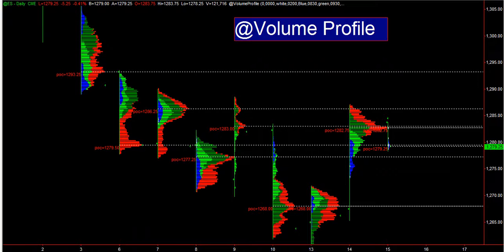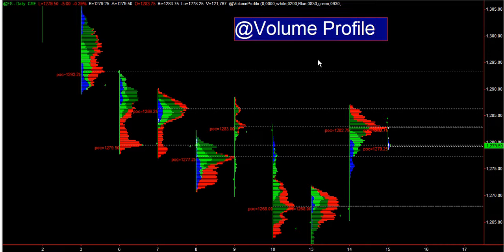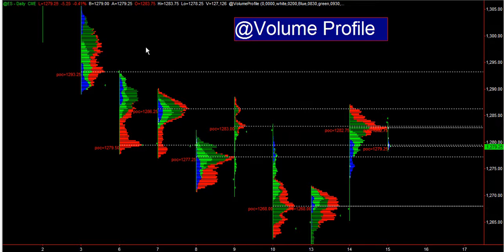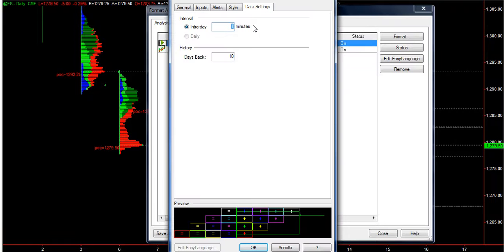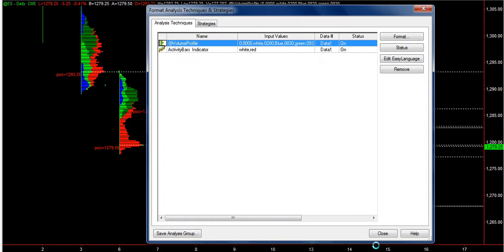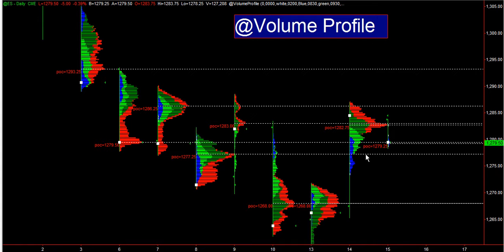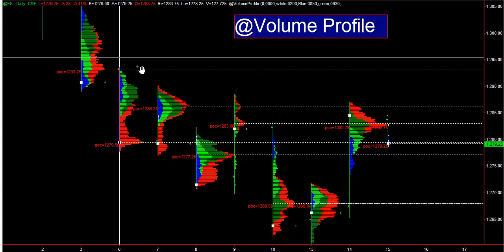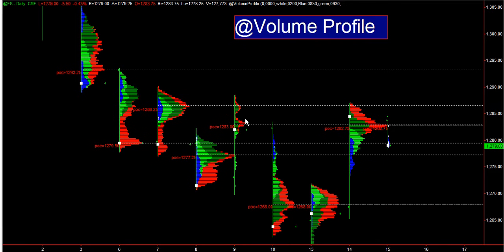@VolumeProfile.avi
A Trading tool to plot daily and weekly Volume Profiles with different coloured sessions and historical POCs